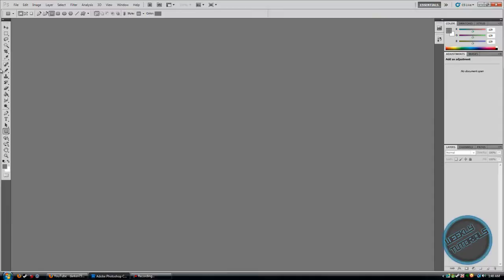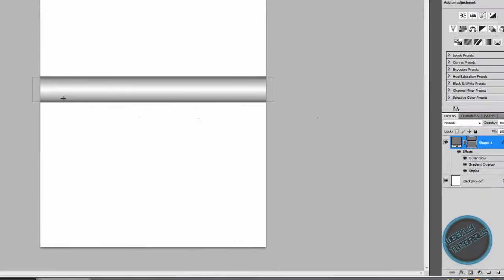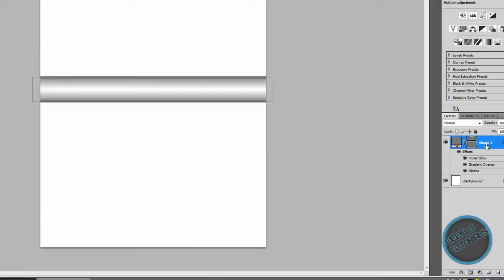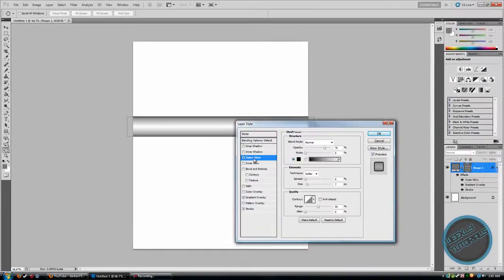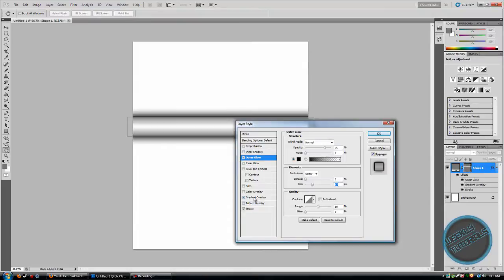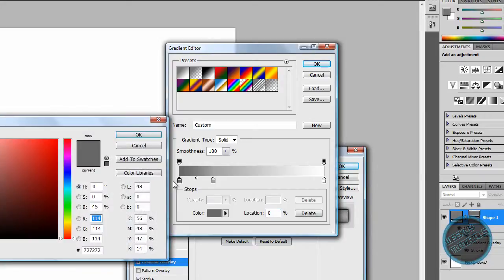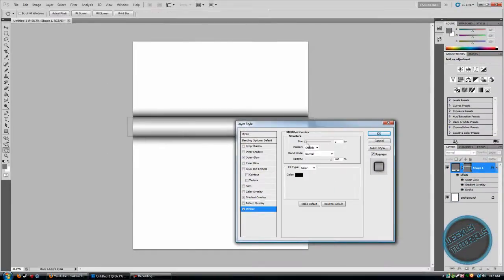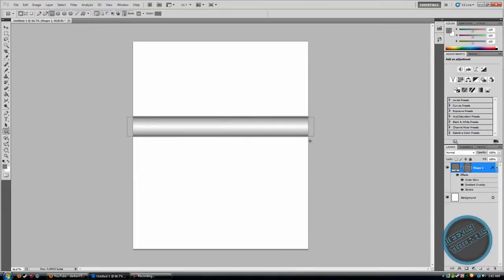Photoshop Tutorial: Pipe/Pole Effect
In this week's tutorial, I'll be showing everyone how to make a pipe or pole in photoshop. This could be a very neat effect on any design, or could add some creativity to your pictures or whatever. I hope you enjoy this tutorial, I will have lots more coming!